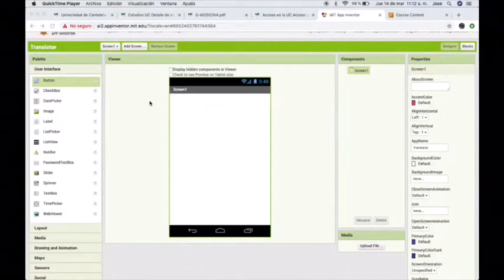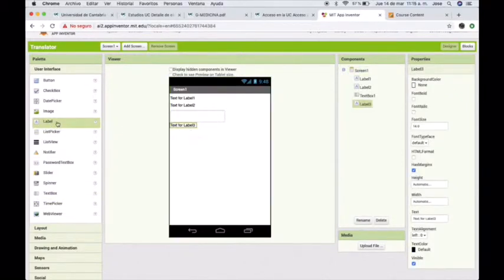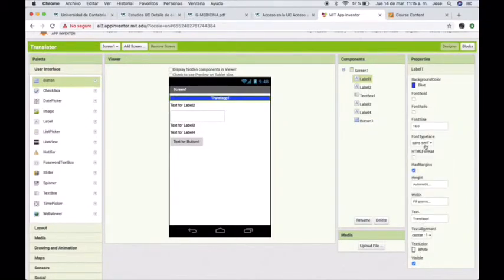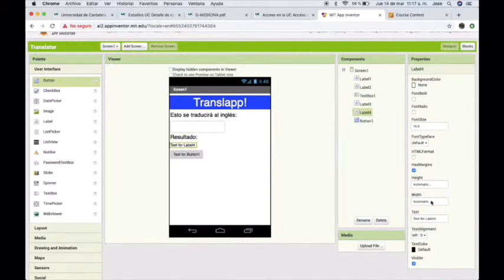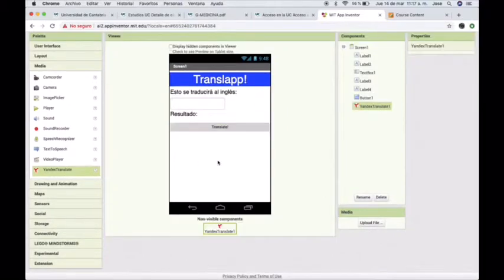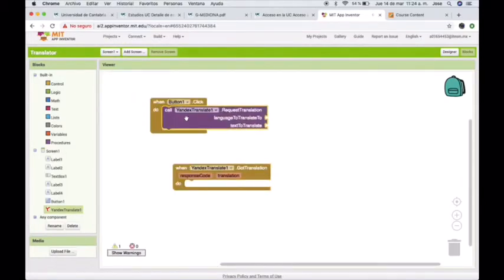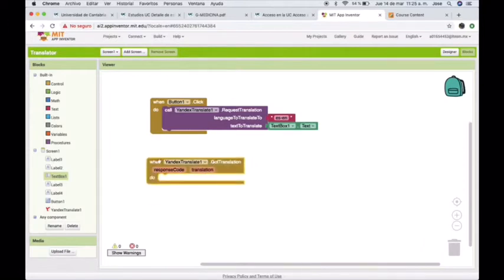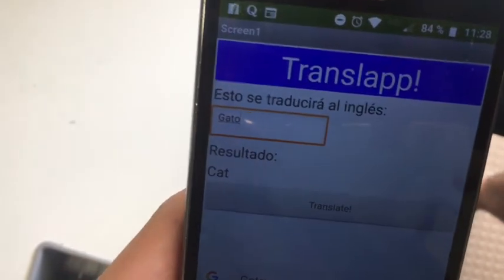Translator App With MIT App Inventor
Jose Emilio Gutierrez
Daniela Garmendia
Luis Alfonso
Emiliano Solis